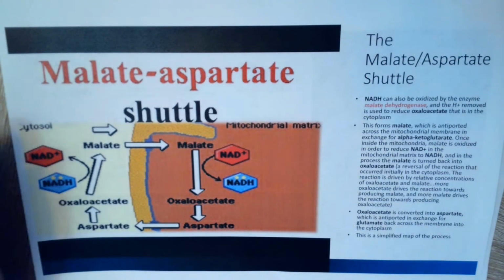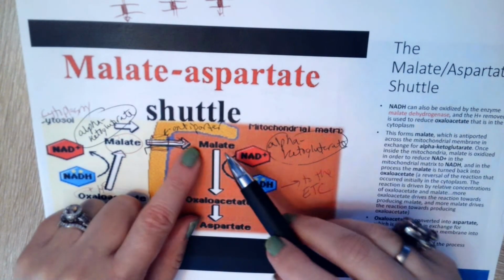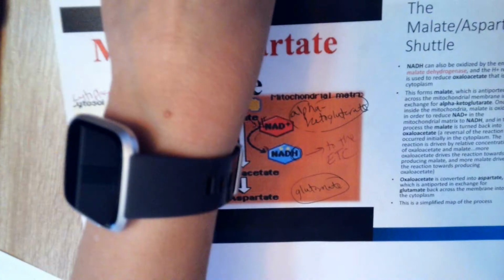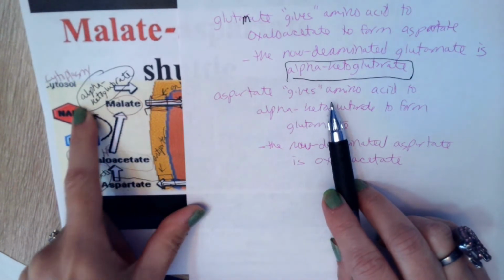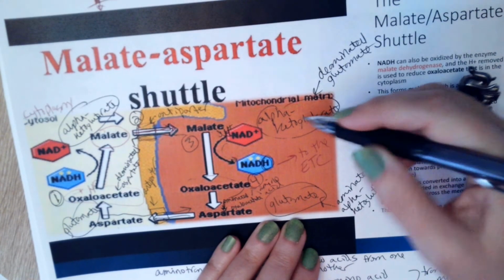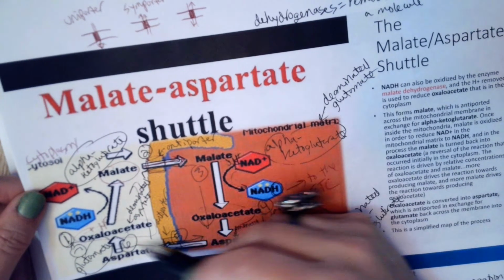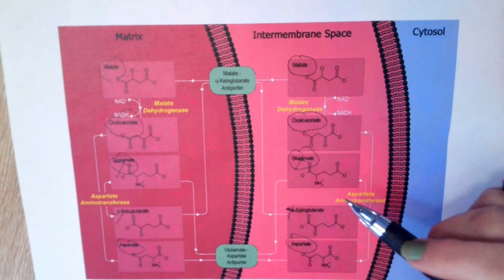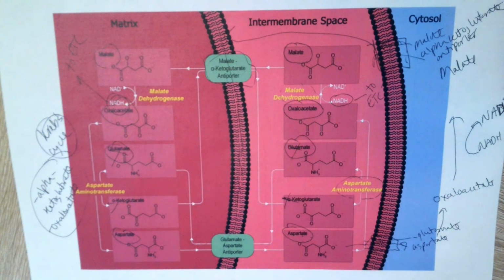Video 6 Malate Aspartate Shuttle